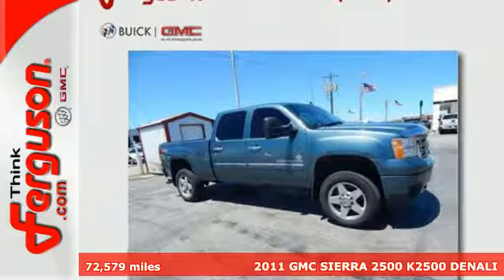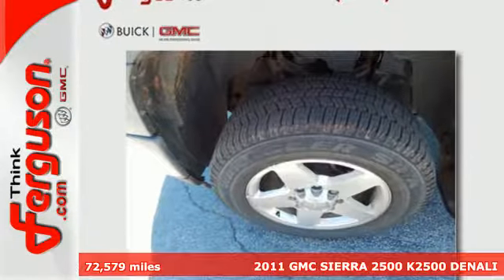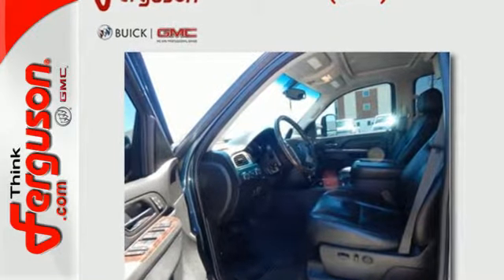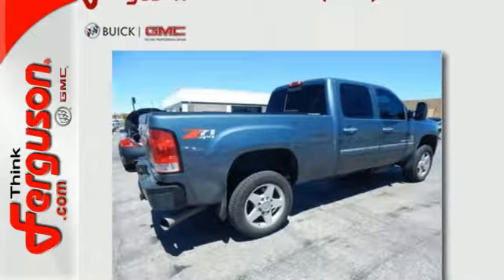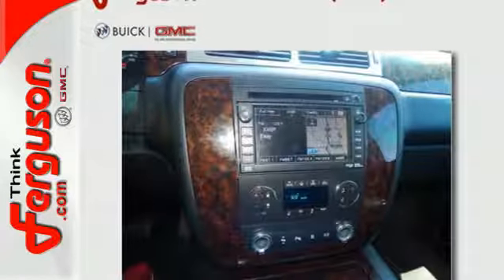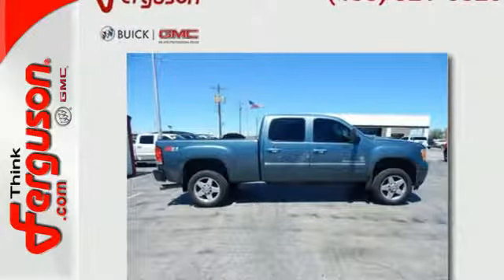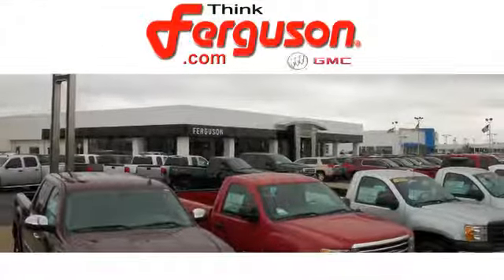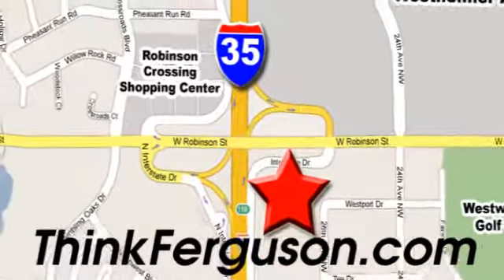Used 2011 GMC SIERRA 2500 K2500 DENALI Norman OK Oklahoma-City, OK G2625A - SOLD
Year: 2011
Make: GMC
Model: SIERRA 2500 K2500 DENALI
Engine: 6.6 Liter 8 Cylinder
Transmission: 6 Speed Automatic
Color: Blue
Interior: Black
Mileage: 72579
Stock #: G2625A
VIN: 1GT125C89BF220279

Address:
1015 North Interstate Drive